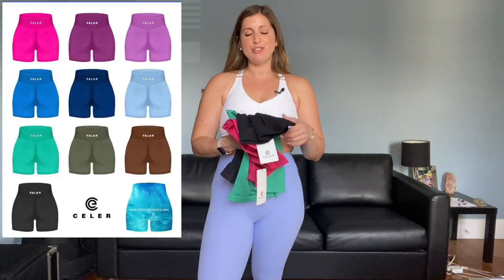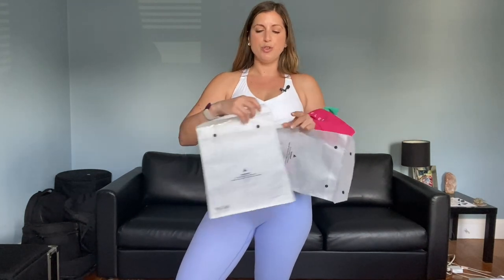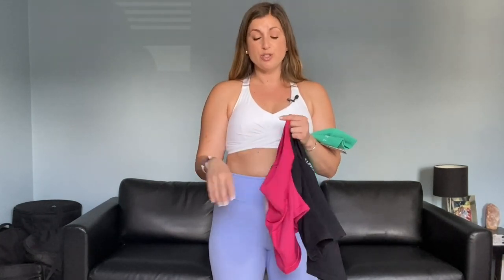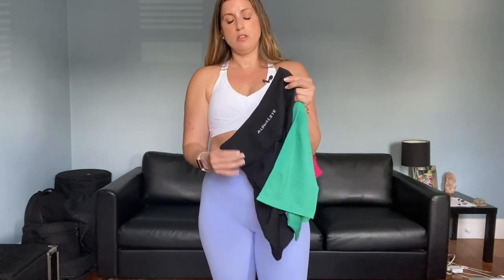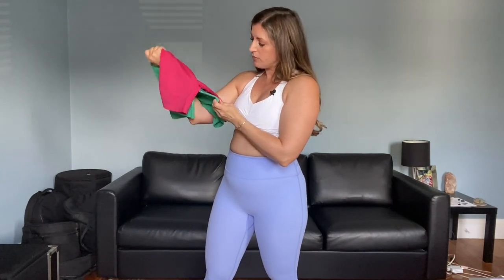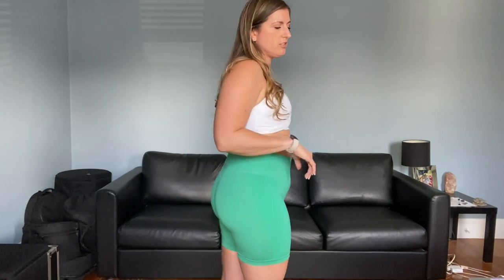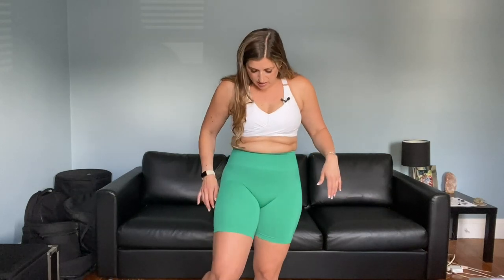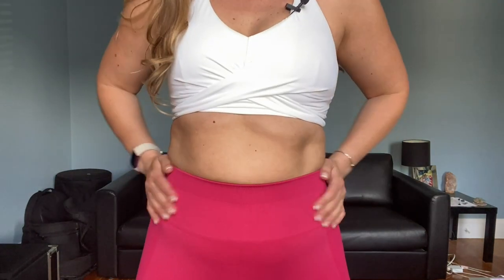BEST ALPHALETE AMPLIFY INSPIRED ON AMAZON: CELER Shorts Try on Haul!! Affordable shorts on Amazon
BEST ALPHALETE AMPLIFY INSPIRED: CELER Shorts Try on Haul!! Affordable Amplify shorts on Amazon
Today I'm going to be trying out some shorts from Celer Inspired by Alphalete Amplify shorts!!